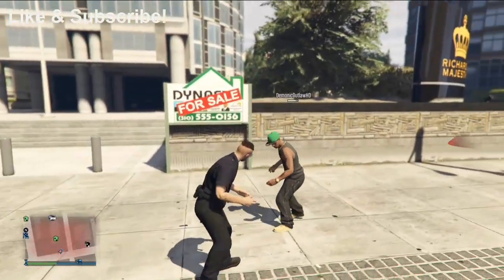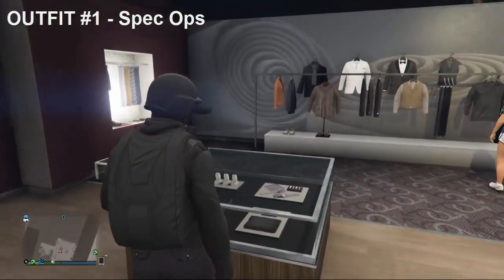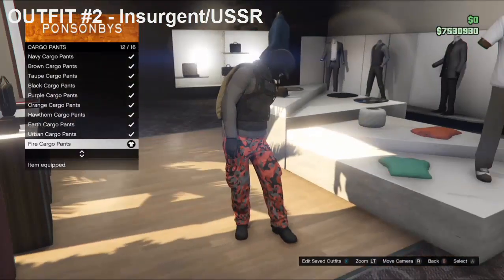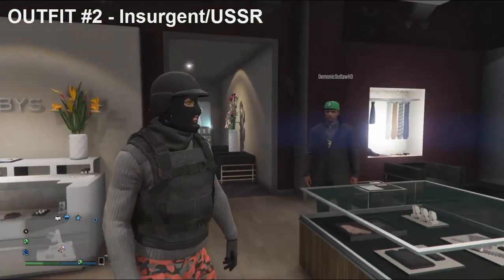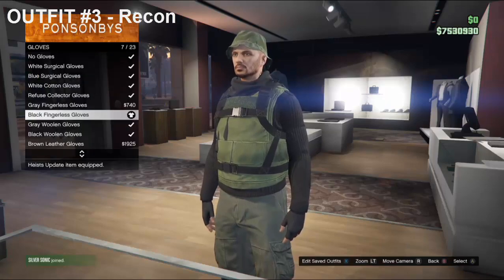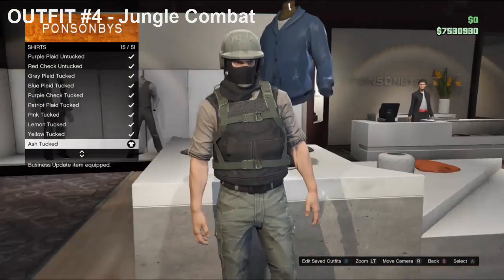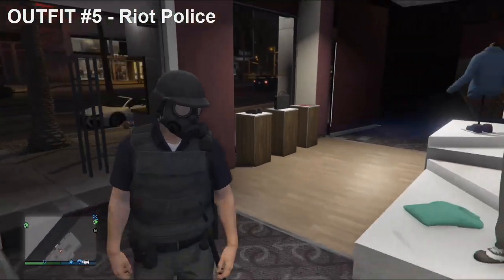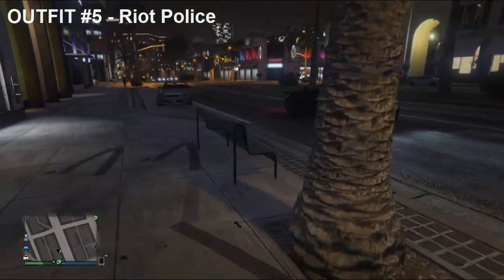GTA 5 Online #12 - MILITARY OUTFITS OF THE WEEK! [GTA V Cool Outfits]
GTA 5 Online #12 - MILITARY OUTFITS OF THE WEEK! [GTA V Cool Outfits] If you have an awesome outfit, let me know below! Hope you guys enjoy :)

Join my crew on GTA V

(THIS IS A ORIGINAL IDEA AND HAS NOT BEEN COPIED OFF ANY OTHER YOUTUBER)